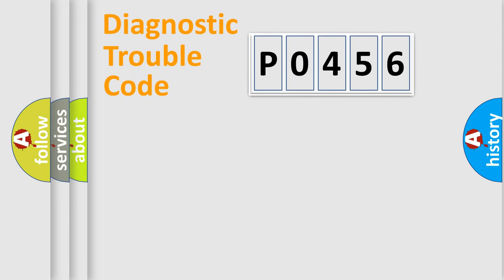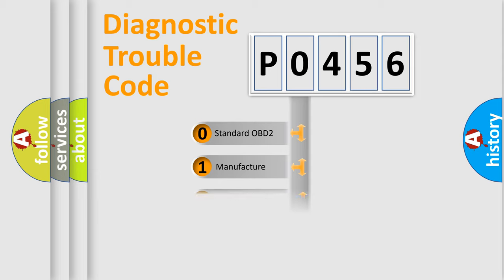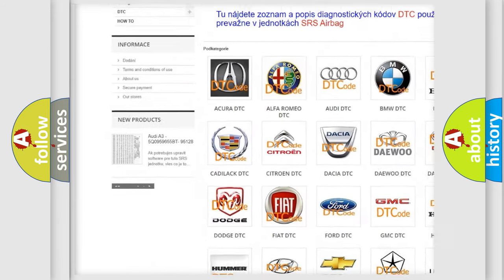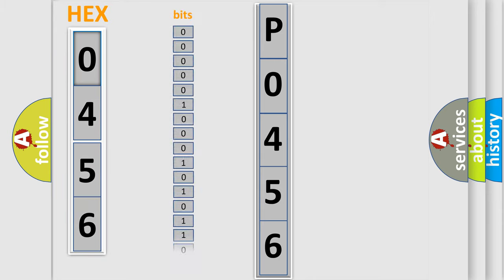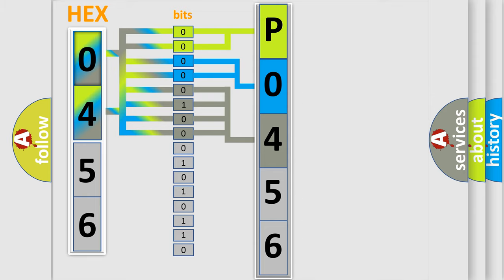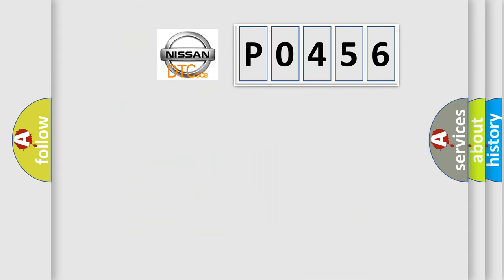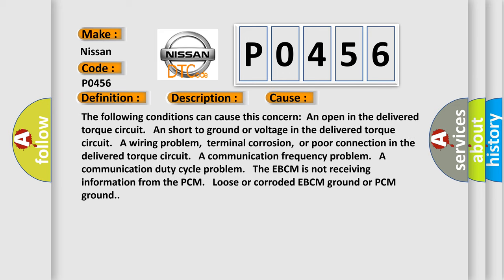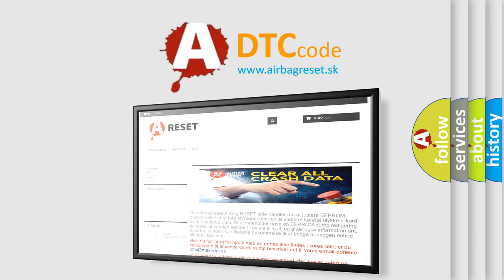DTC Nissan P0456 Short Explanation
Contents:
0:21 Basic DTC analysis according to OBD2 protocol standard.
1:48 Insight into programming
2:58 A diagnostically understandable description of the Diagnostic Trouble Code
3:05 Basic error definition

Make:
Nissan
Code:
P0456
Definition:
Requested Torque Signal Circuit Malfunction
Description:
The engine is running.